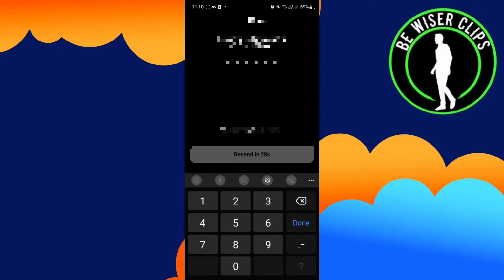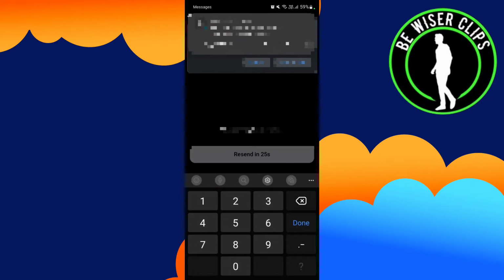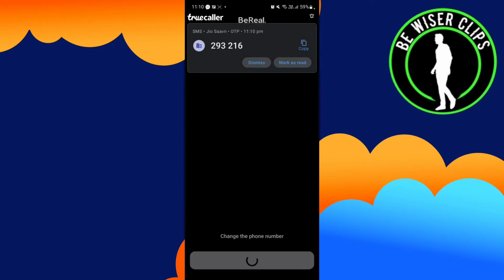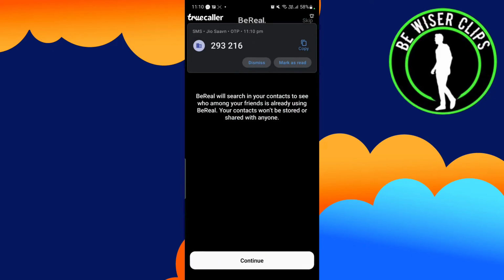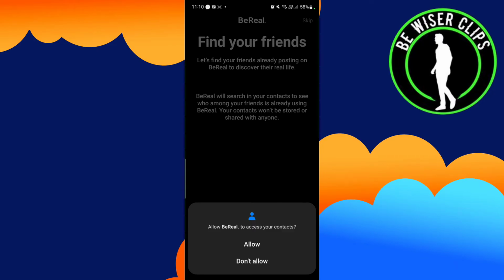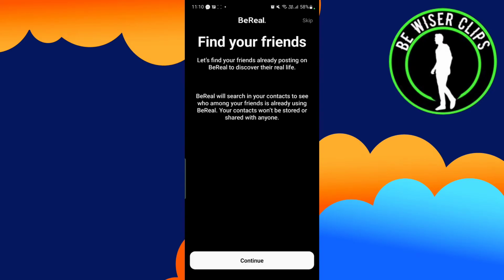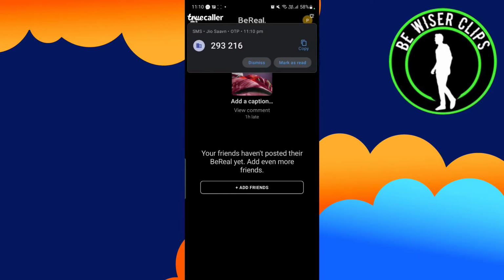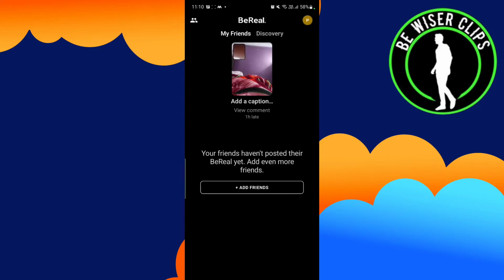How To Create BeReal Account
This video shows you How To Create BeReal Account Easily! Watch this Video till the end to learn How To Create BeReal Account.

Were you able to figure out How To Create BeReal Account on the Phone? Share this with your friends who want To Create BeReal Account.

Problem Solved in this Video-:

how to create bereal account 2022
bereal app
bereal
create bereal account
bereal tutorial
how to create bereal account from android phone 2022
bereal sign up
bereal app tutorial
create bereal account 2022
steps to create bereal account 2022
be real
sign up bereal
be real app
bereal social app
bereal app create account
set up bereal profile
set up be real account on android
download bereal app on android

What Do you Think of How To Create BeReal Account on Mobile?